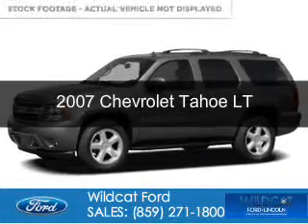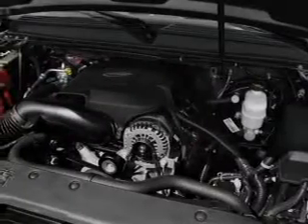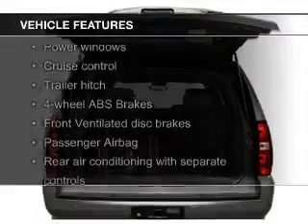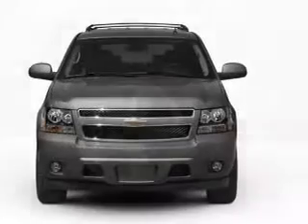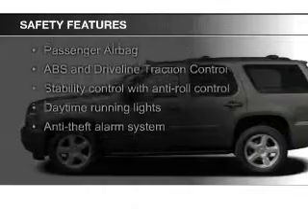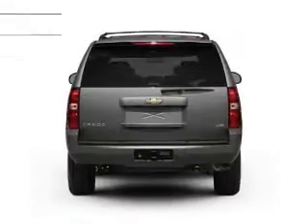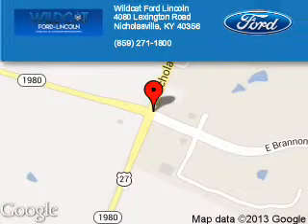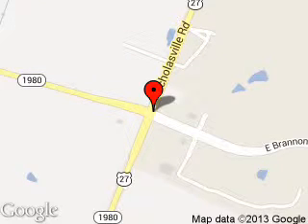2007 Chevrolet Tahoe - Nicholasville KY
Phone:
Year: 2007
Make: Chevrolet
Model: Tahoe
Trim: LT
Engine: 5.3 liter 8 cylinder 16 valve
Transmission: 4-Speed Automatic
Color: Blue Metallic
Mileage: 112706
Address:
4080 Lexington Rd